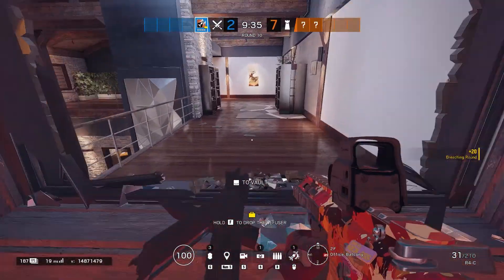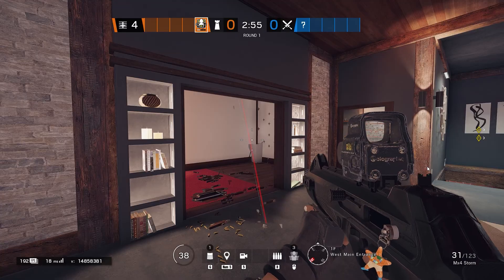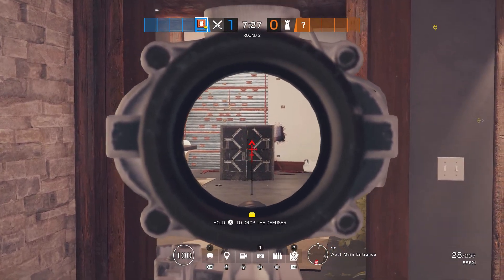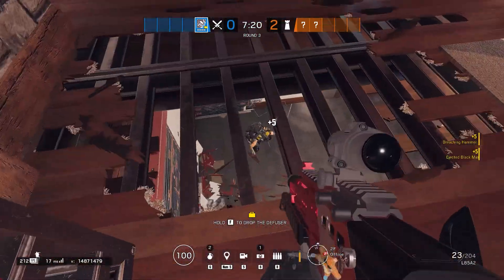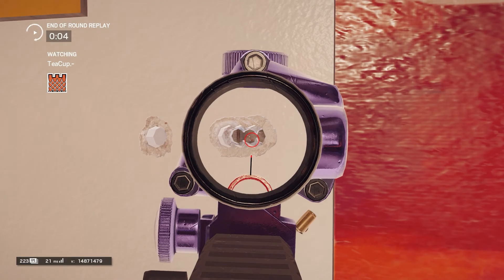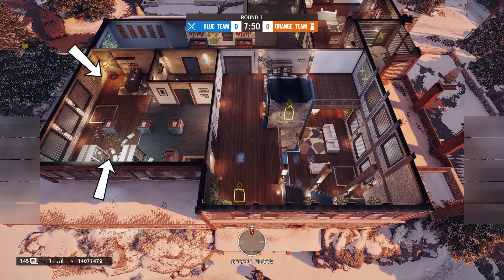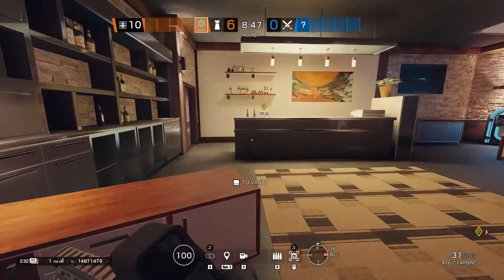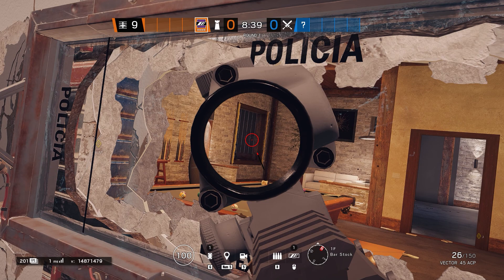R6 Siege Strats - New Chalet Rework [BAR/GAMES DEFENCE]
New Chalet is Rainbow six's new map.

R6 Metas are ever growing things, and the meta for the New Chalet Rework is hardly developed, so I thought I'd jump in.

Whether you are a new player seeking tips, strats or metas, or a verteran,
this 5 man strat for rainbow six's new map should be something that you can appreciate,
including lots of off meta tips, tricks and angles.

Alibi - 00:21
Mira - 01:31
Castle - 02:28
Jager - 04:08
Kaid - 05:22

If you're a fan of vertical angles and killholes, check out the castle and jager for some tips and tricks in those areas.

This somewhat unusual R6 meta for new chalet rework is all about denying fireplace to attackers alltogether.

This may seem like a tall task, but it's easier than you would think.

Whether you just watch your part, or the whole video, thank you for your support!

Hope you got something good out of it!

Likes and Subs change lives!